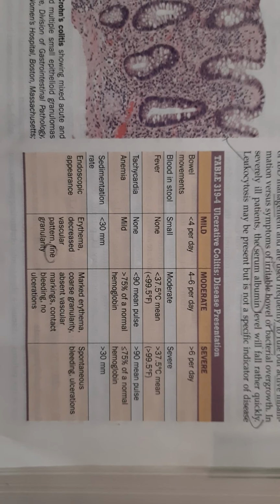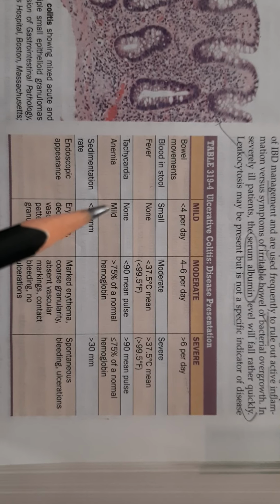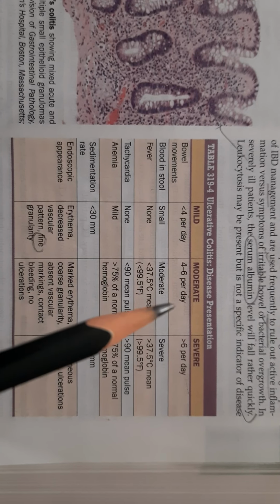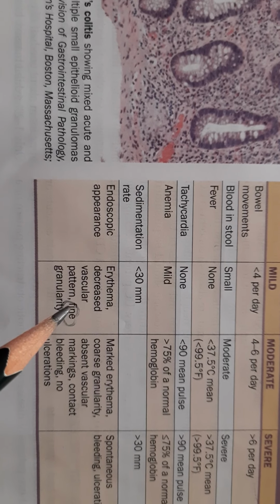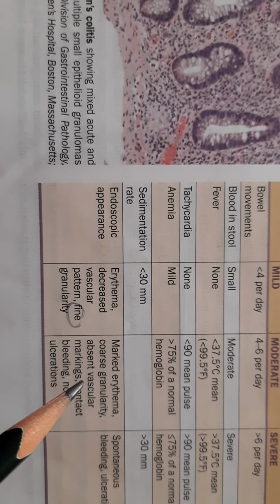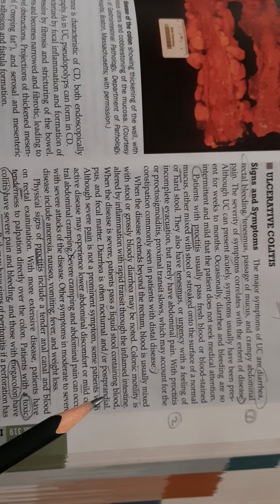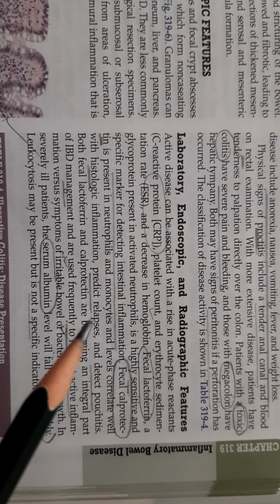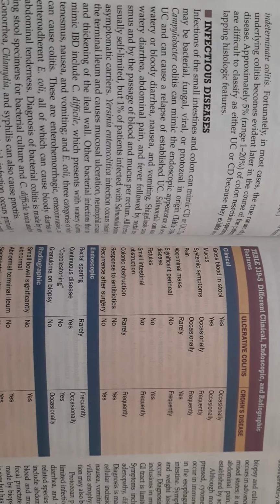ULCERATIVE COLITIS, HARRISON'S TABLE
IBD, INFLAMMATORY BOWEL DISEASE